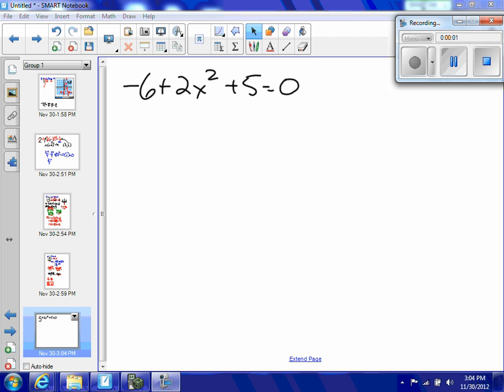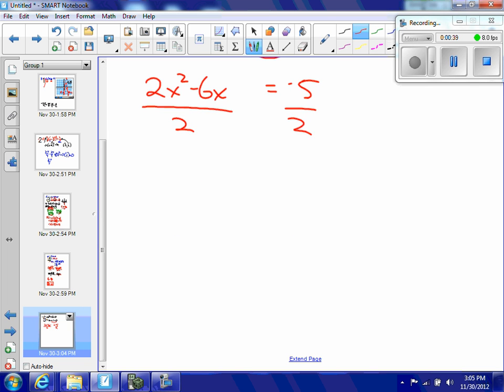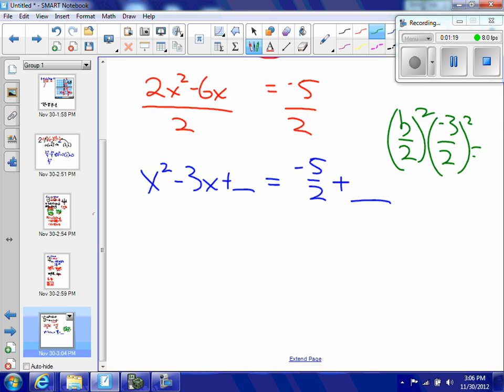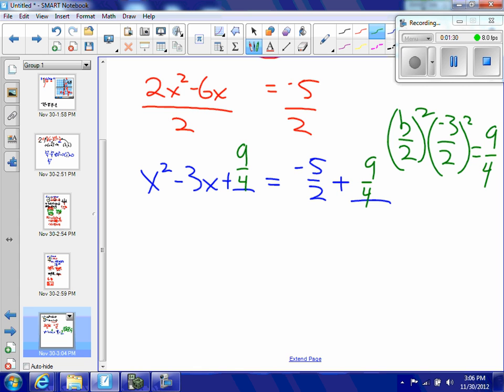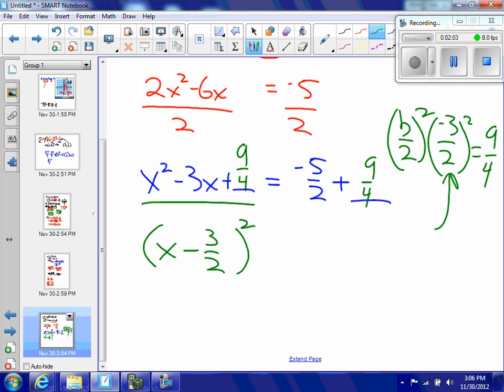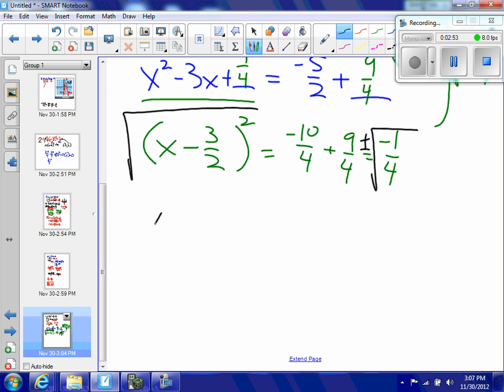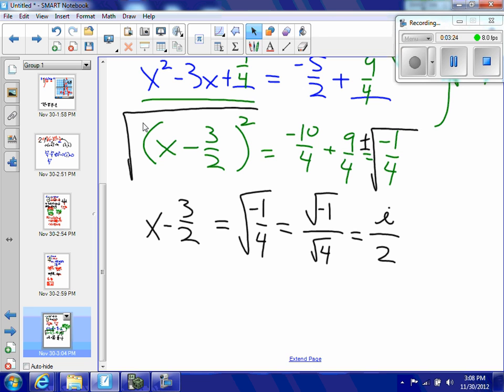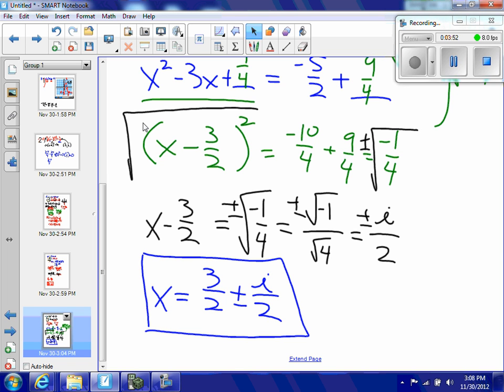Ch 4 Test #4 Completing the square